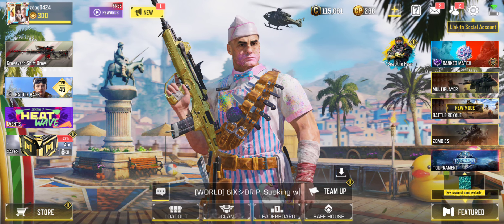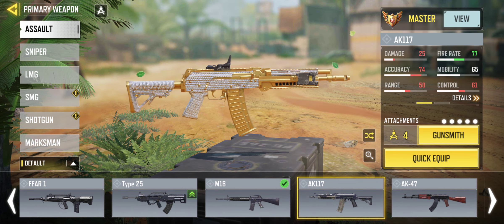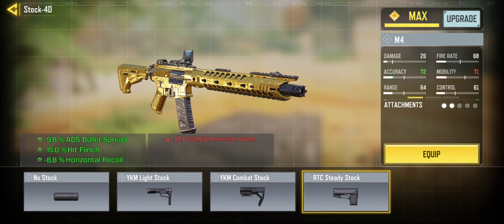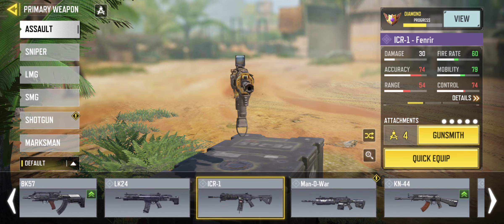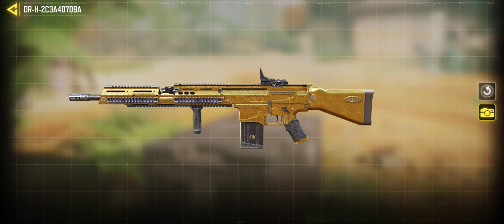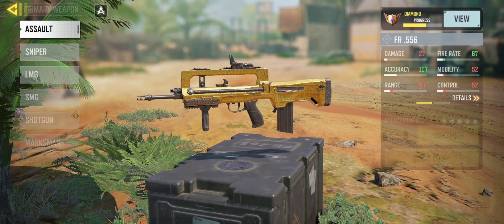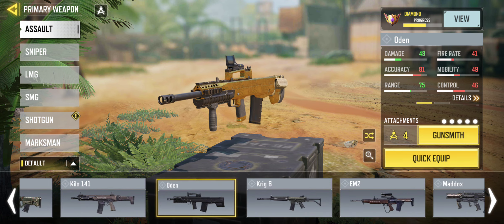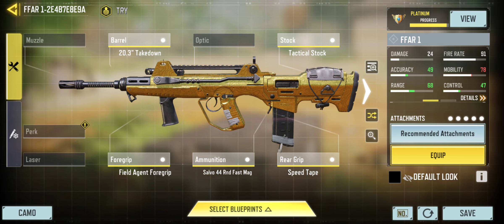CODM/ All my Assault Rifles are now Gold, only took 2 weeks/codm /codmguns